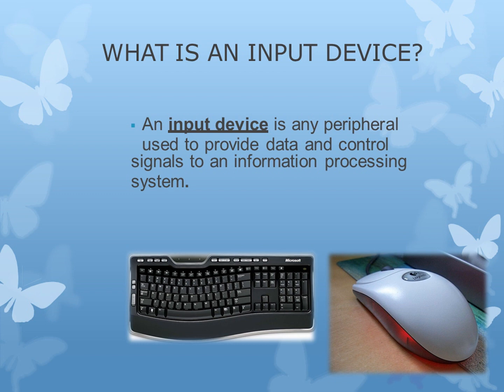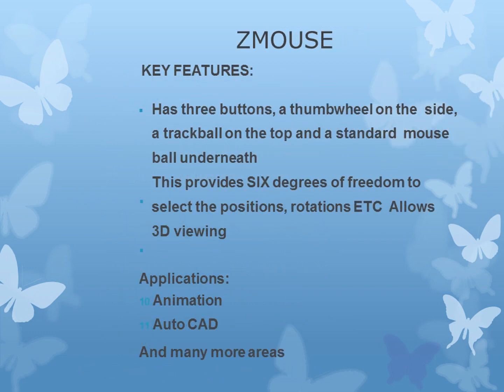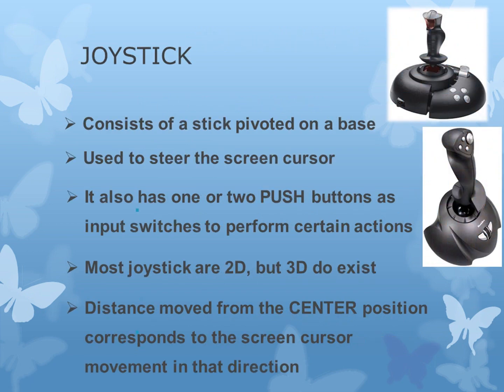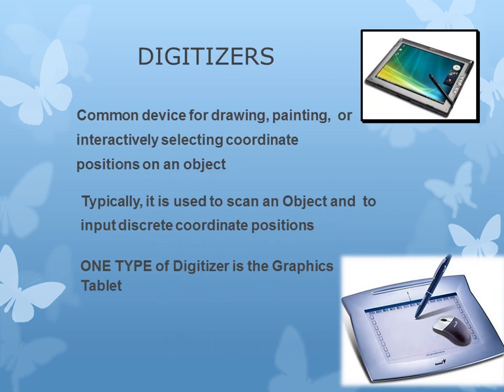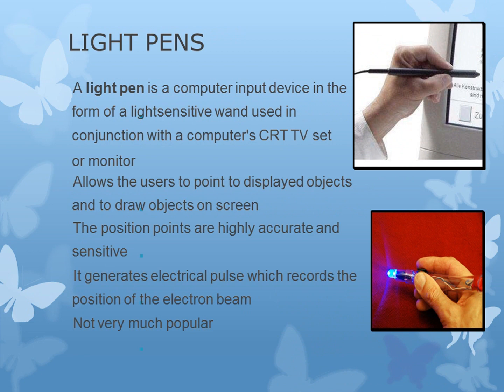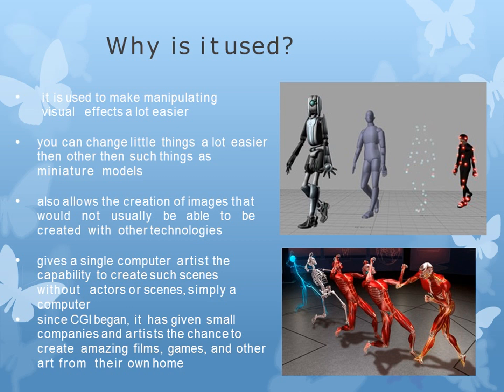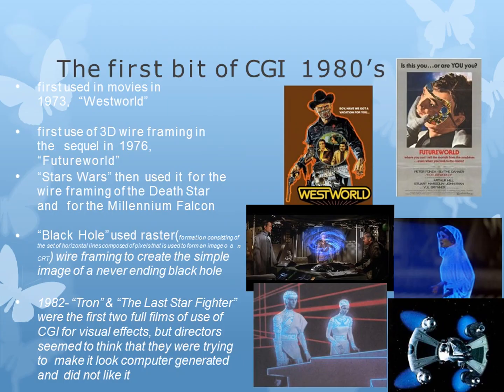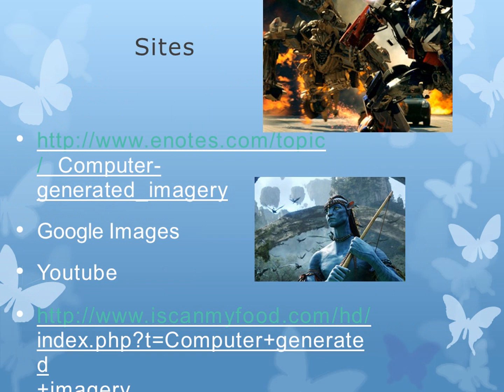Graphical Input Devices in Computer Graphics